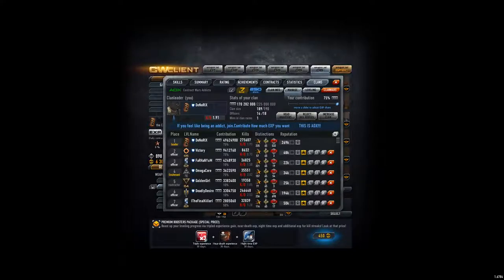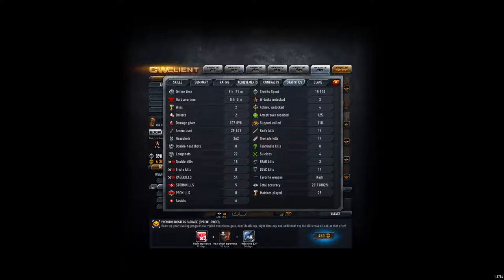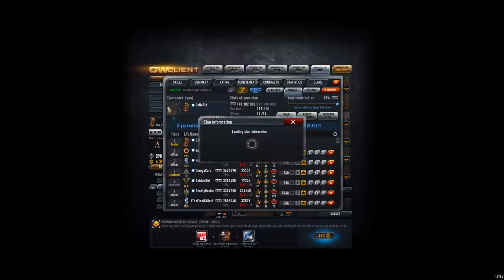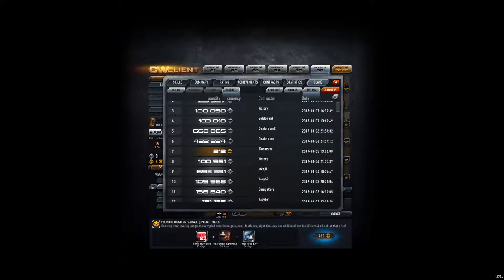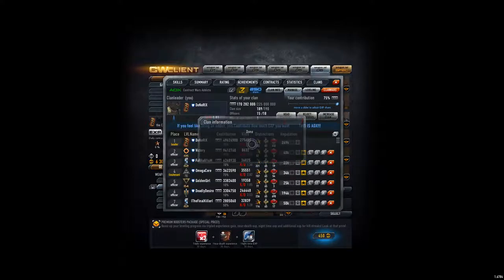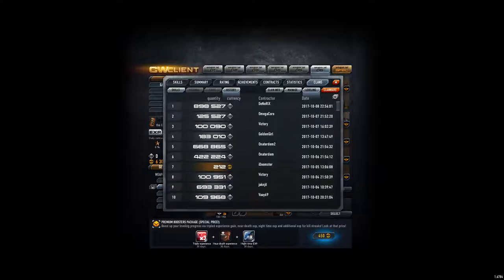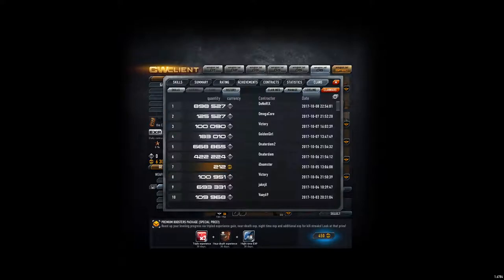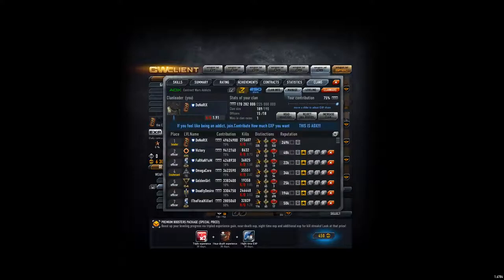ADX Clan Day - 9th october